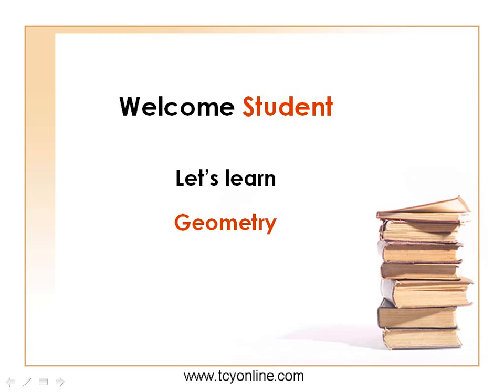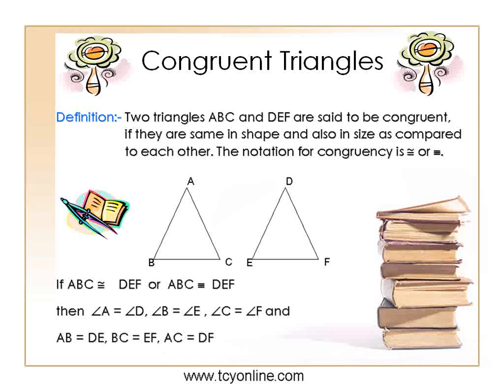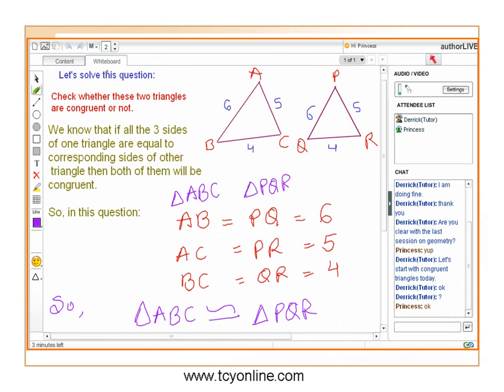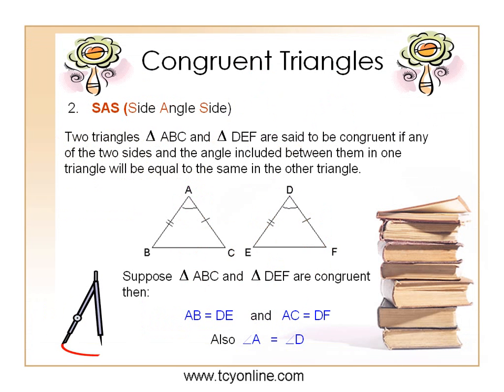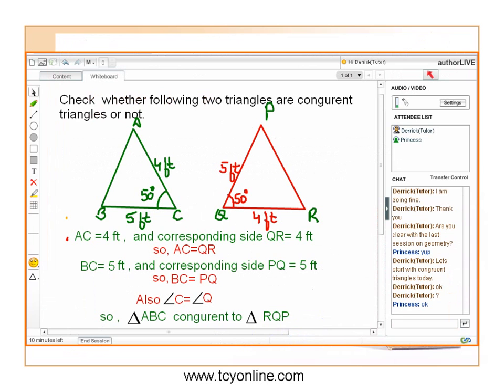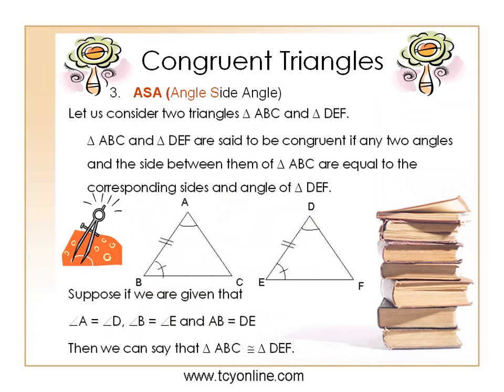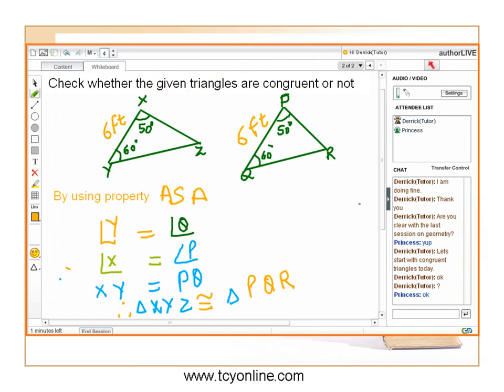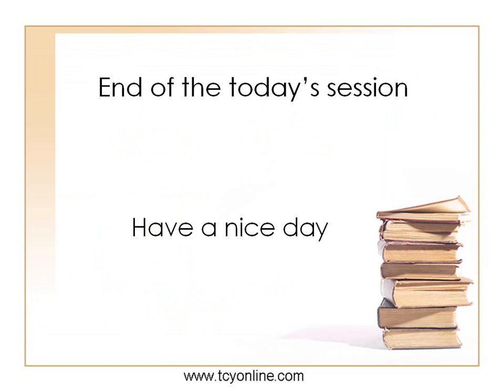Congruent Triangles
A step-by-step explantion of the Congruency concept in relation to Triangles is simplified by academic counsellor at tcyonline.com which is an authority in one-on-one live math tutoring and homework help.You can for more exicitng videos, free math worksheets, online tests and lots of other stuff and free trial sessions.